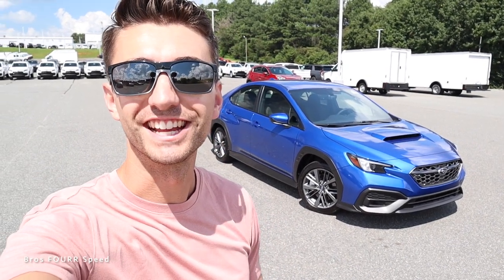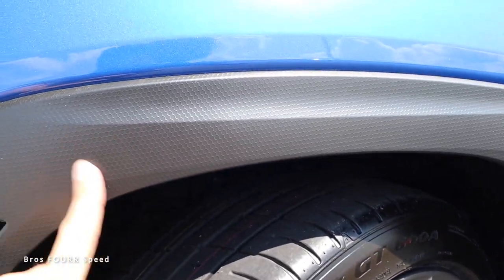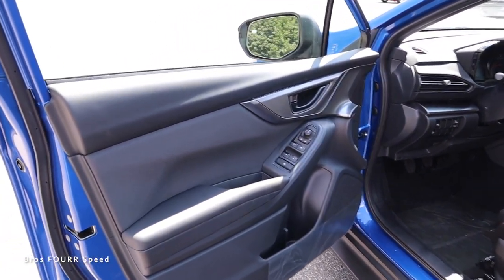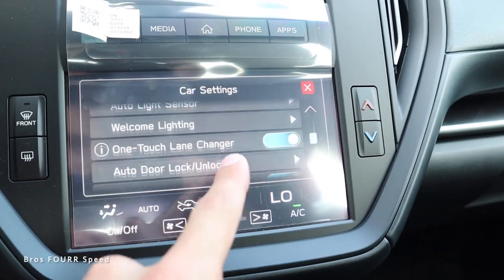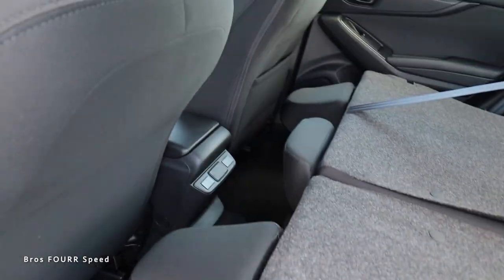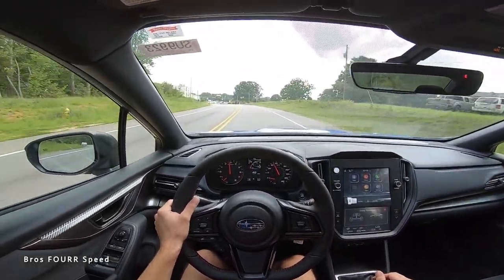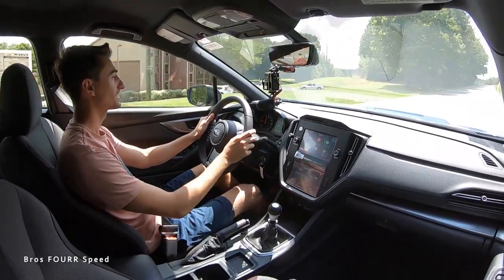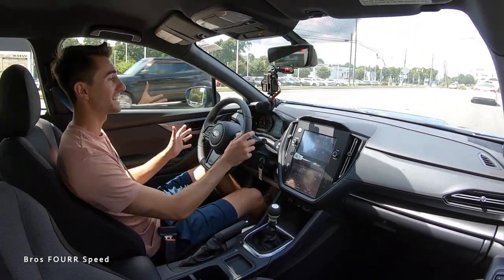2022 Subaru WRX (Manual): Start Up, Exhaust, Walkaround, POV, Test Drive and Review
This is the all new redesigned 2022 Subaru WRX! The legendary WRX has been a staple car in Subaru's lineup as a fun to drive manual transmission rally inspired car! This new 2022 WRX has a redesigned exterior with sharp lines and an aggressive look. There is a ton of black plastic on the outside however, it looks ok but I'd much rather see it mostly body colored. Looks a bit tacky. Interior has much nicer seats and a very updated design. The new infotainment screens look very nice as well! Driving the all new 2022 Subaru WRX was fun! I love just how smooth the power delivery is and it really feels like a step up. While is doesn't really make any more power than the older generation, it's much smoother. I like the manual transmission shifter as well. Super notch and easy to make a gear change. Clutch pedal also feels a lot better with more feedback and a noticeable bite point. Overall the new WRX is a great step up from the old generation and is a really fun car to drive. Unfortunately there is no new WRX STI model, so this is all you get. That's a let down since there was such a big difference between what the WRX offers compared to the STI. This WRX leaves me wanting more out of the car since I'm used to higher performance levels in cars. Maybe Subaru will renting their decision and continue the STI at some point down the road. But comparing this new WRX to the old WRX, certainly a great step up and the all new 2022 Subaru WRX is a fun car to drive!

0:00  Intro, MSRP and Color
0:28 Engine, Specs and Styling
5:34 Start Up and Exhaust
5:54 Interior Tech
8:30 Back Seats
9:13 Trunk
9:43 POV Drive
13:08 Honest Thoughts

Our Equipment:
- 64GB SD Card
🗣 TALK TO US ON SOCIAL MEDIA !
🔮 WATCH OUR OLD VIDEOS :
❤️ YOU MAY ALSO LIKE :
Is the NEW 2023 Toyota GR Supra 6-speed a BETTER sports car than a Nissan Z?
2022 Subaru WRX (Manual): Start Up, Exhaust, Walkaround, POV, Test Drive and Review